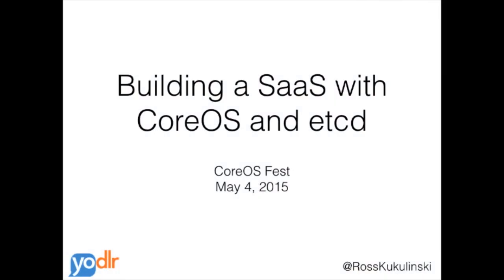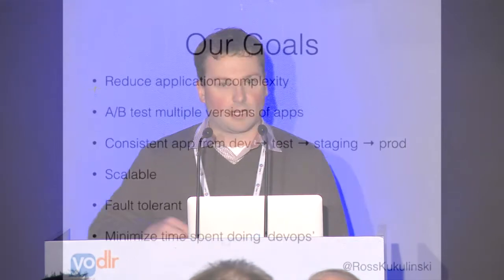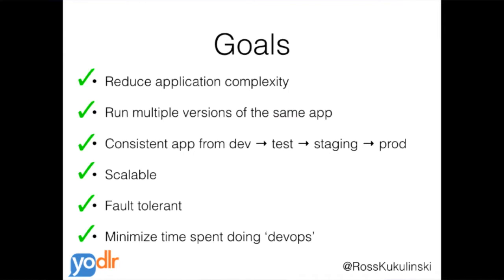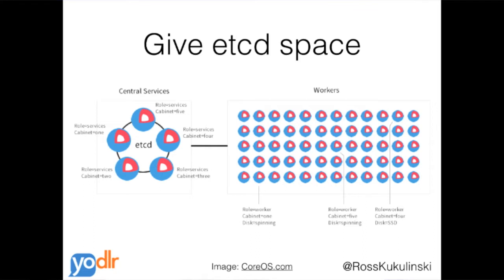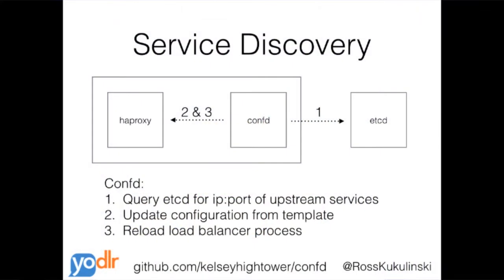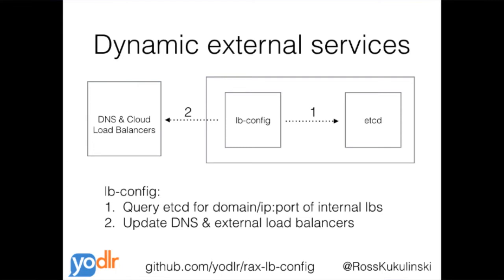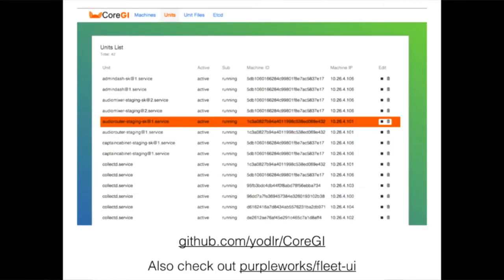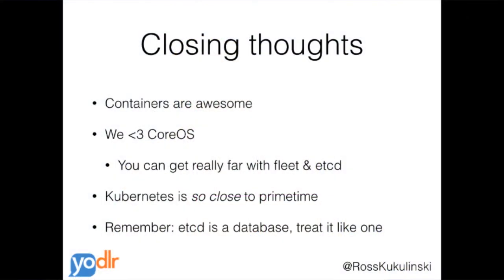Building Microservices with CoreOS and etcd (CoreOS Fest 2015)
Ross Kukulinski, Founder and CEO of Yodlr discussing building microservices with CoreOS and etcd.